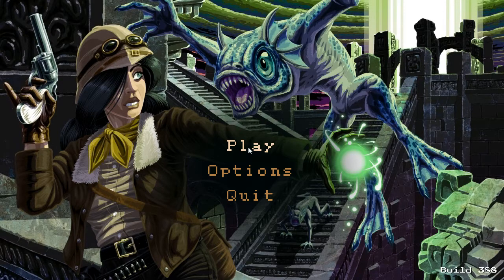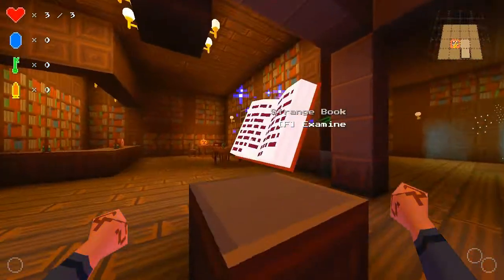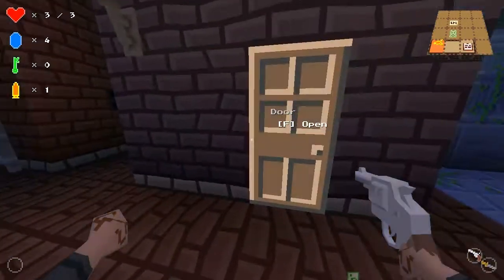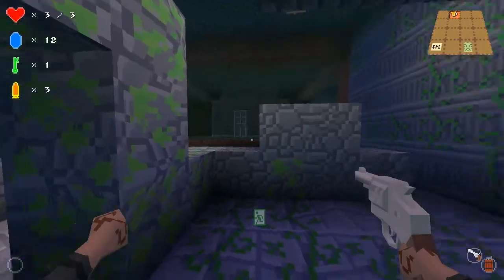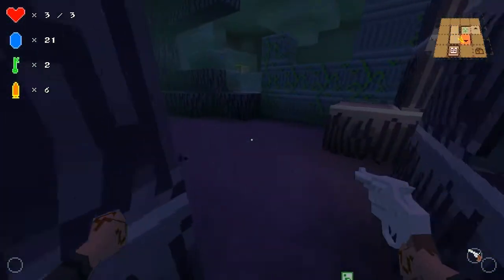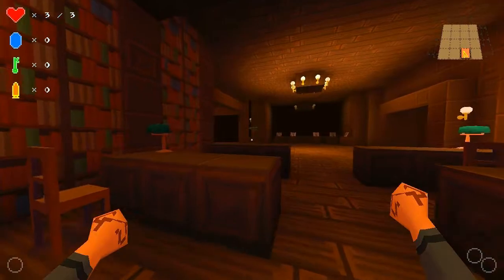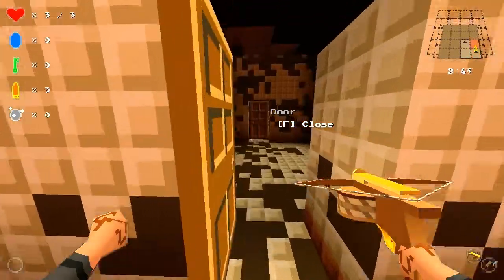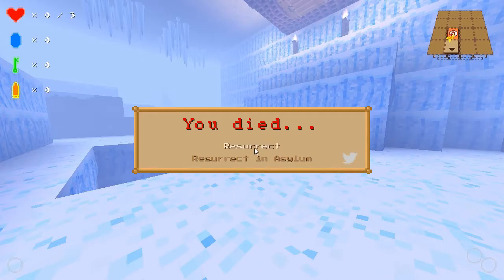Eldritch - Punching penguins for fun and profit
Another quick look at a first person dungeony thing, this time it's Eldritch, a strange game with creepy enemies, and the usual procedural levels and permadeath applies.